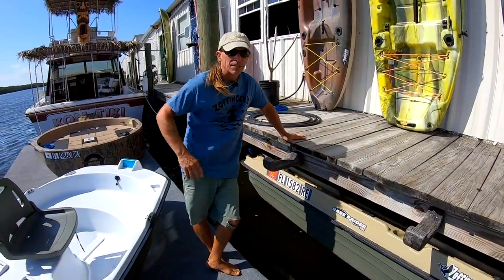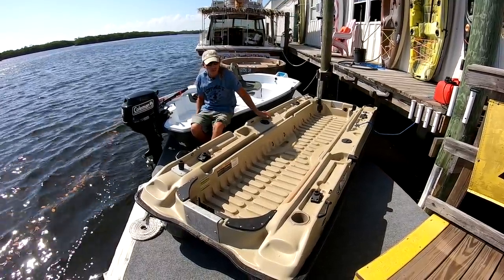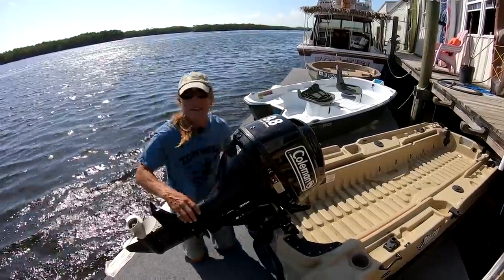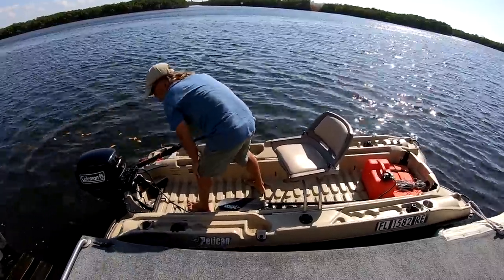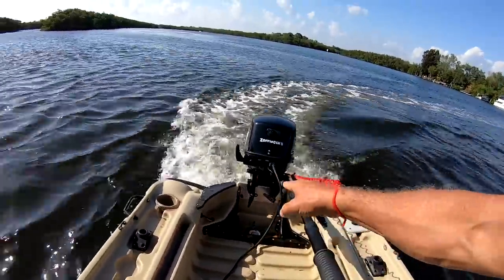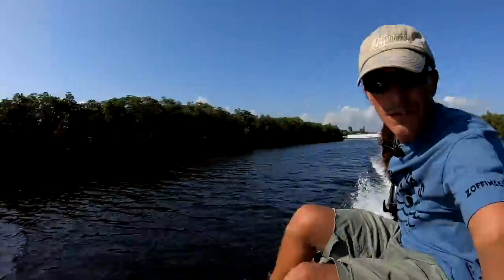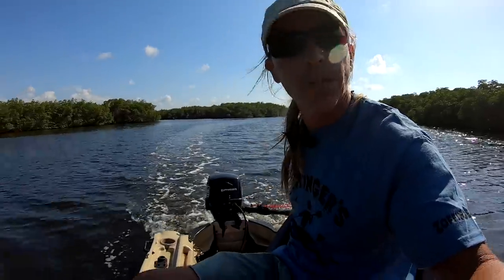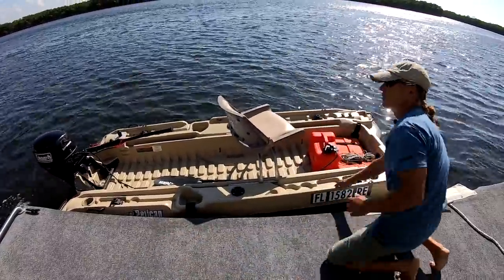The Life of Marty 020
Can I put a 9.8hp motor on a boat designed for a 3.5? Well, I do! The real question is, 'Should I?' It is a stout, iconic boat that I have successfully overpowered in the past but this time I may have found it's limits.